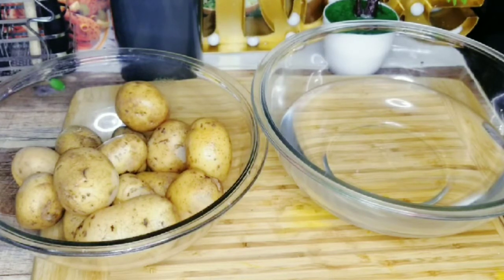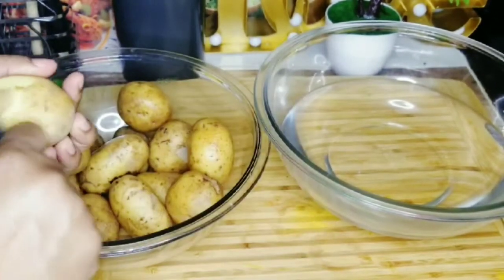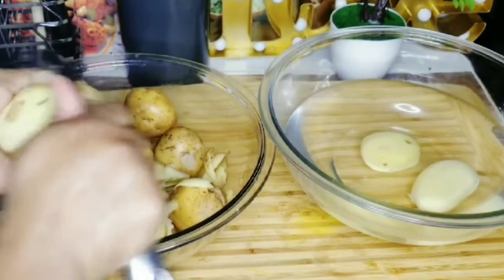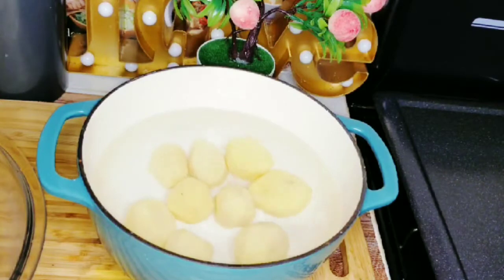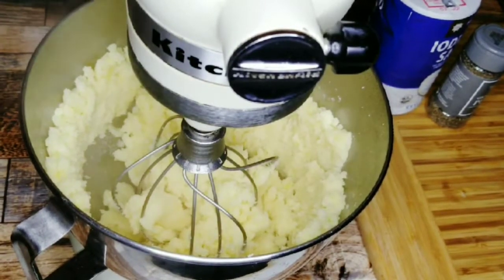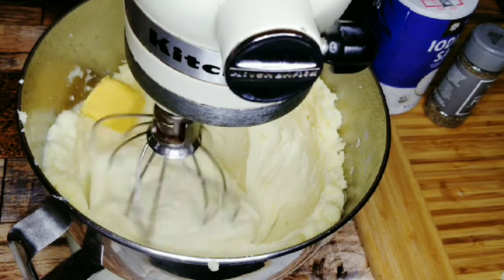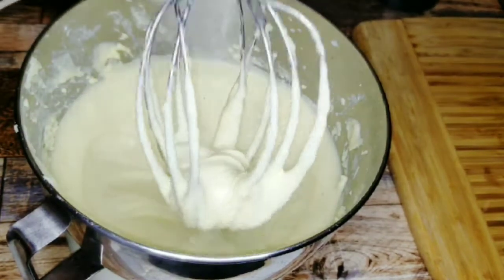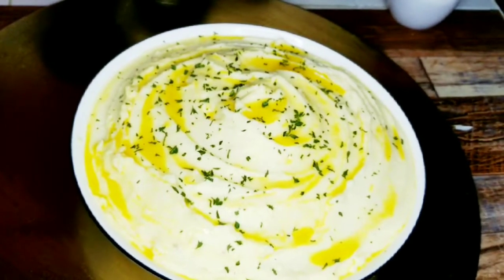How To Make Creamy Mashed Potatoes|| Mashed Potatoes Recipe||Zendre_home_style_cooking 🇯🇲🇯🇲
In today's video I will be showing you guy's hiw to make the CREAMY MASHED POTATOES step by step.Hope u enjoy!!!🤗🤗

These are a few other video's that u guys might find interesting!!!👇👇👇

HOW TO MAKE SIMPLE CABBAGE AND CARROT SALAD

HOW TO MAKE JAMAICAN STYLE STEAMED CALLALOO

HOW TO MAKE THE BEST FRICASSEE CHICKEN

OATMEAL AND BANANA BREAKFAST SMOOTHIE

QUICK  AND EASY FRIED DUMPLING

HOW TO MAKE JAMAICAN STYLE CHICKEN STIR FRY with VEGETABLES

THESE ARE THE INGREDIENTS:

2 lbs russet potatoes

1 cup warm milk

1/2 cup unsalted butter

1 tsp salt

1/2 tsp black pepper

parsley flakes( Optional)